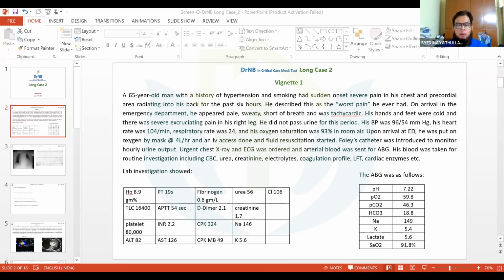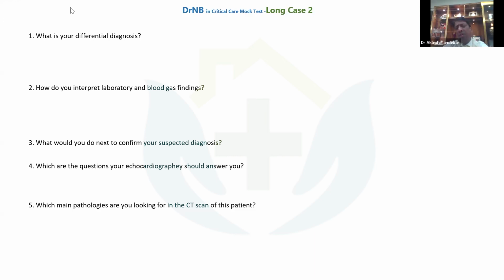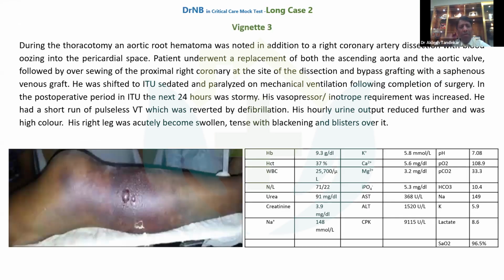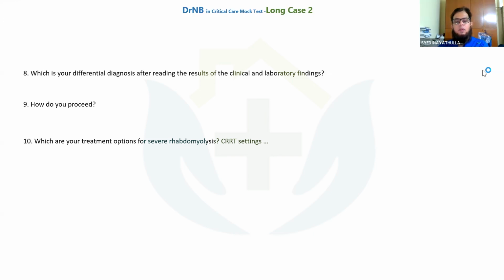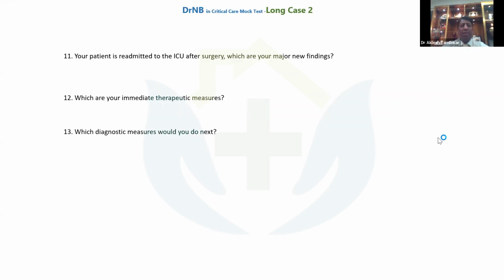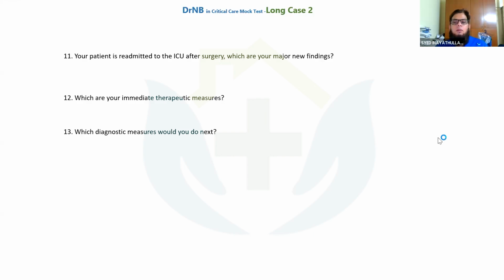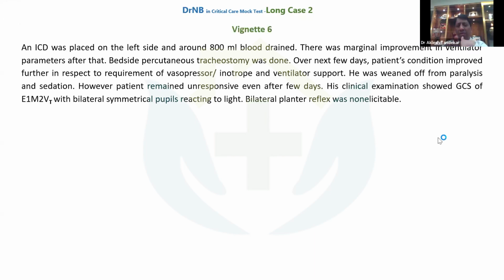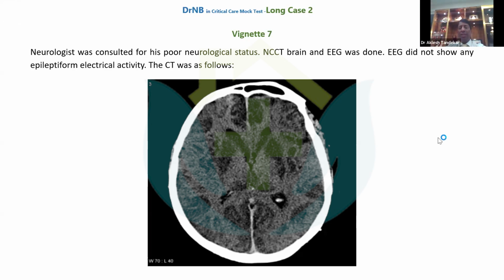EDIC Part II Crash Course November 2024 | Mock Live Viva Test Ft. Dr Aklesh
EDIC Part II Crash Course November 2024 || 1 to 1 Mock Live Viva Test || Our Senior Faculty Dr Aklesh with our participant Dr Syed Inayatullah